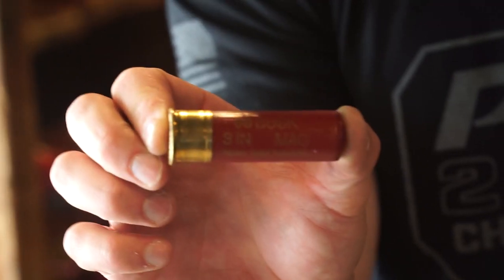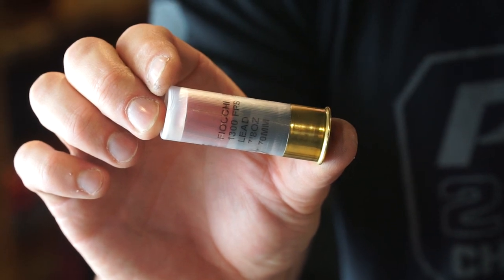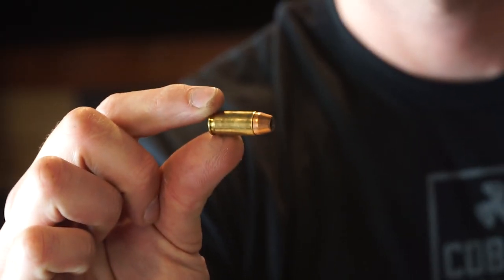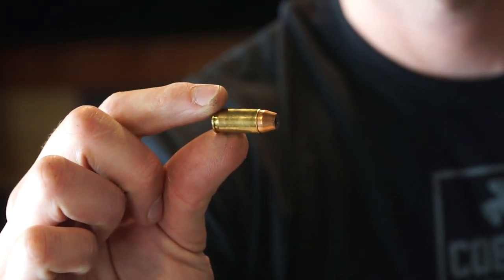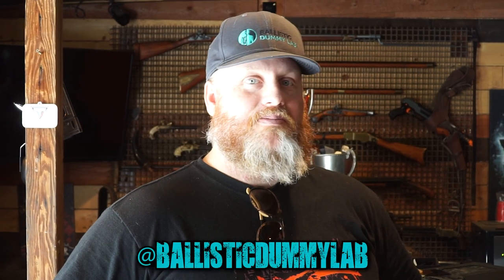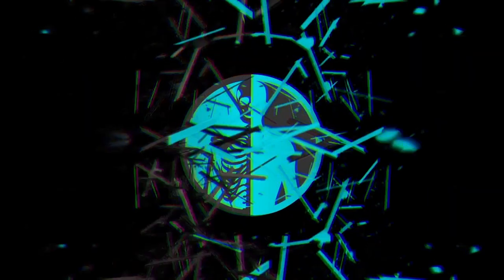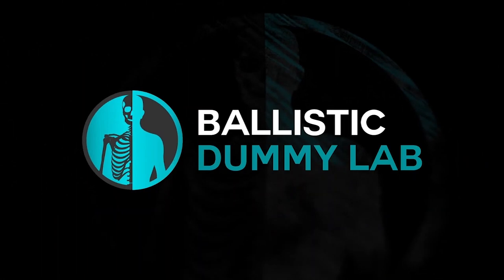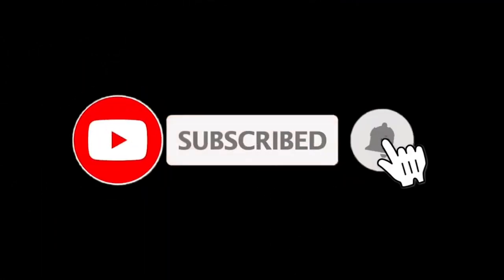Zombie Heads At Taran Tactical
Today we're at Taran's Range where we're testing the new Loaded Ballistic Zombie Heads. Our good friend Zach is here to help us push some rounds down range and see how these heads do.

If you're interested in purchasing one or two heads they're currently on sale!

Also head over to our IG Page for the latest deals and giveaways. We're also on TikTok so be sure to give us a follow over there.